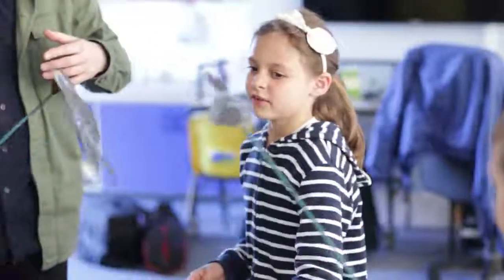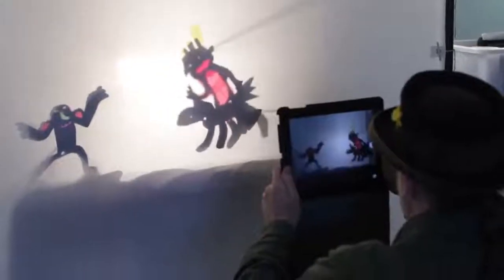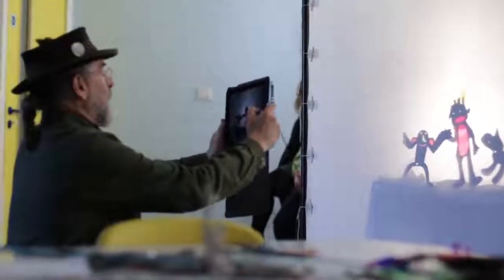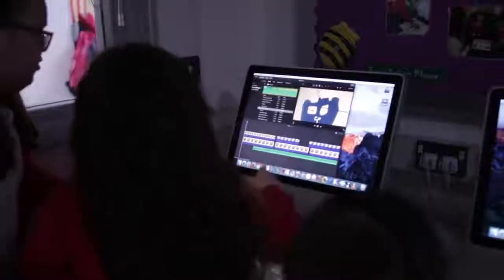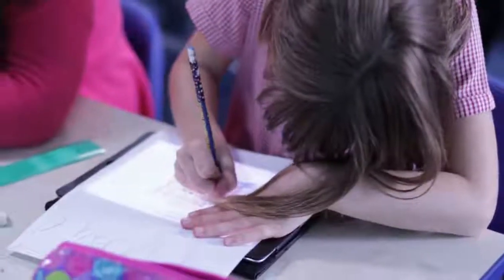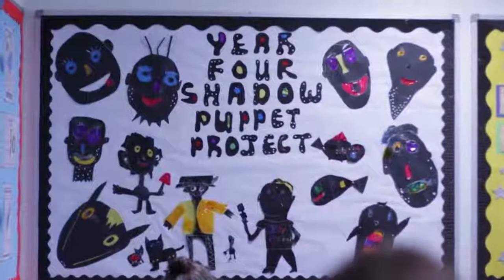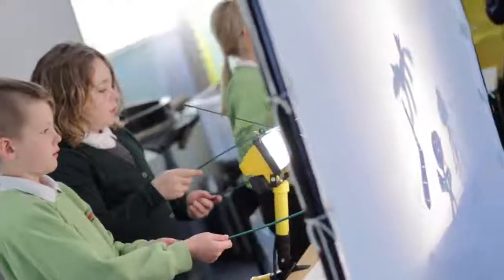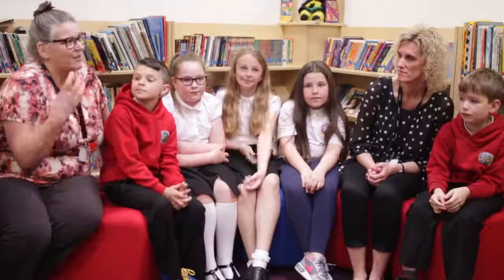David Pitt-The Crowman, ACW Lead Creative Schools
Storytelling and shadow puppet making at Stebonheath, Bigyn and Halfway primary schools Llanelli 2016